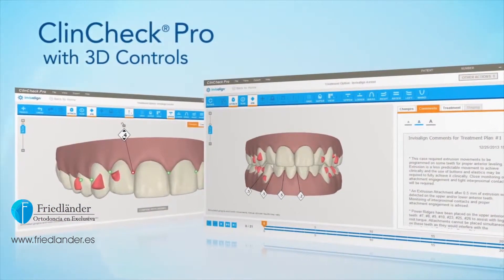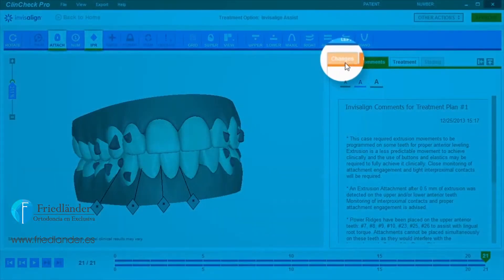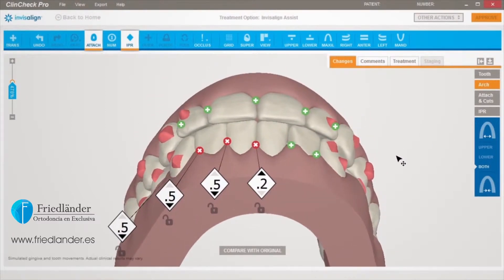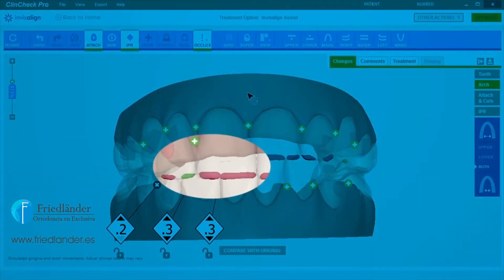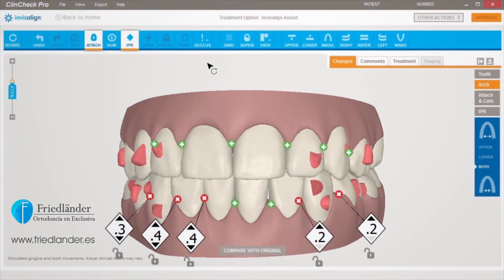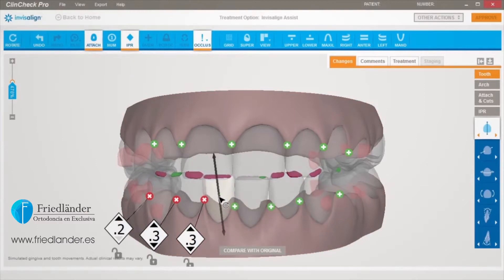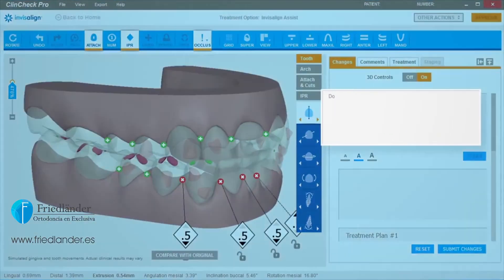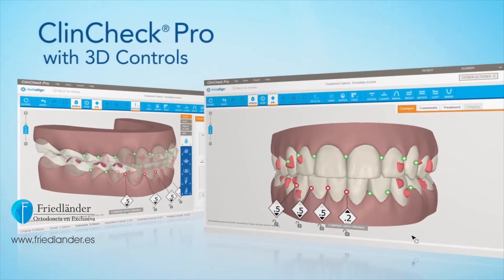Invisalign ClinCheck Pro Tutorial: contatos oclusales - Ortodoncia Friedländer Barcelona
Completo y didáctico tutorial del software ClinCheck Pro de Invisalign con controladores 3D. Vídeo focalizado en los contatos oclusales.